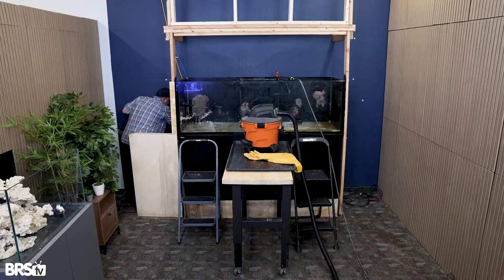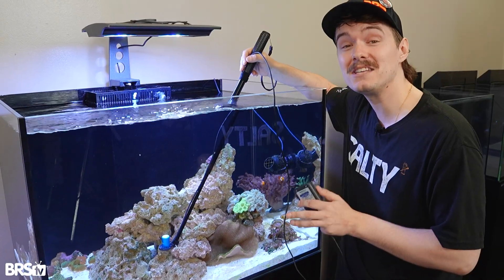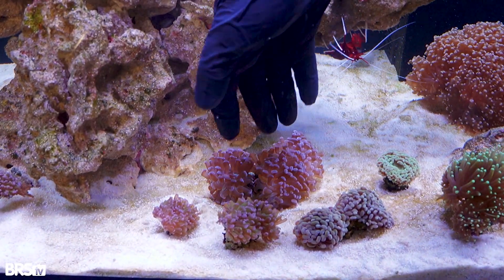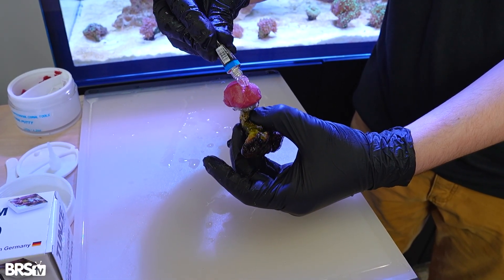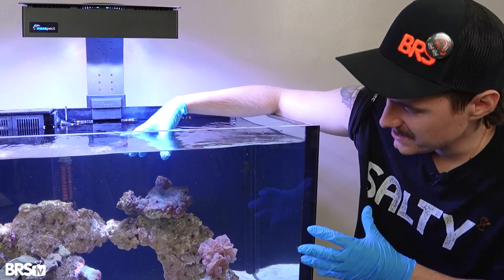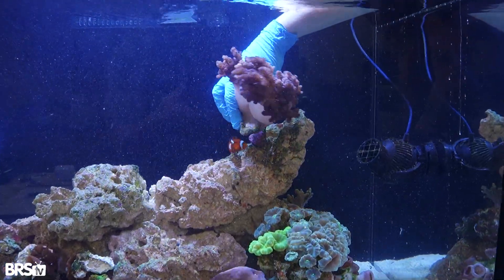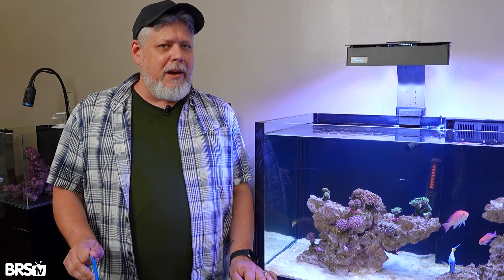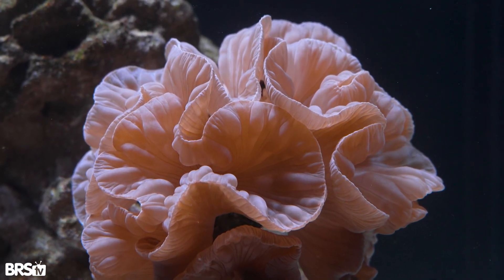Reef Tank Reboot Part 2: Coral Mounting, PAR & Flow!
In this episode, Josh and Will are back in the BRStv studio mounting coral in our two new reef tanks! They dial in PAR, test flow, and show exactly how to secure corals after your tank transfer. Learn how to set the perfect PAR for low and high light LPS tanks, adjust flow for coral health, and place each frag for long-term growth. Whether you’re a new reefer or a veteran builder, this step-by-step guide will help you master coral placement, lighting balance, and flow control in your reef aquarium.

Are you a Preferred Reefer? Find out here!